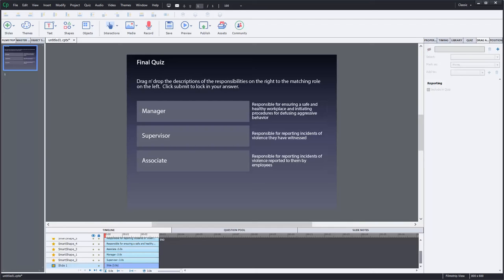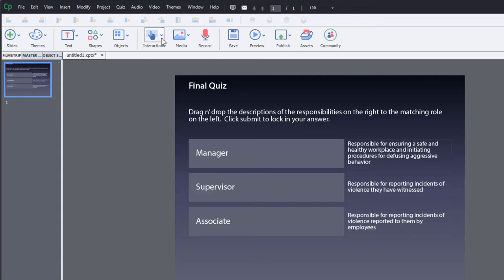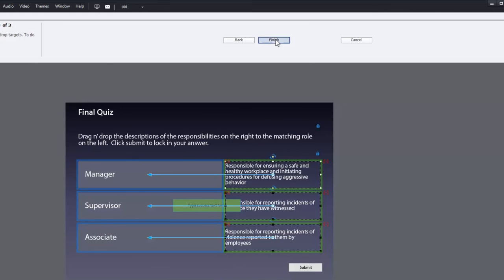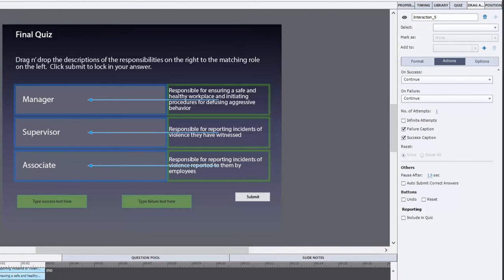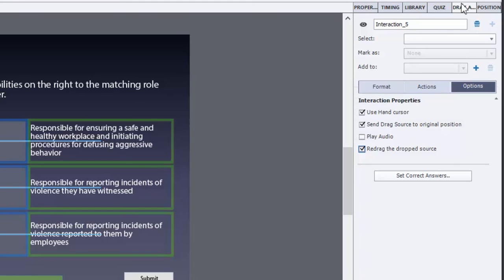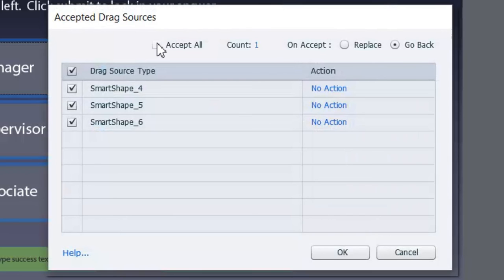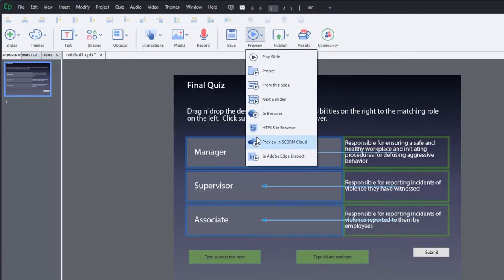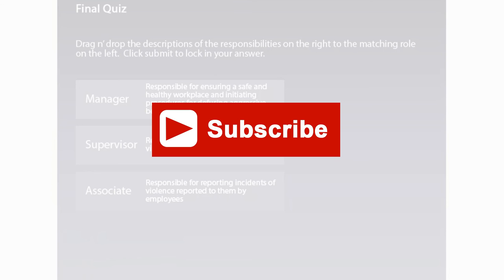Adobe Captivate - Drag and Drop That Only Accepts 1 Source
In this Quick Tip I’ll show you how to restrict your drag and drop interactions from accepting more than 1 object